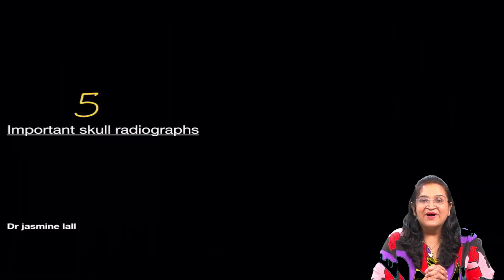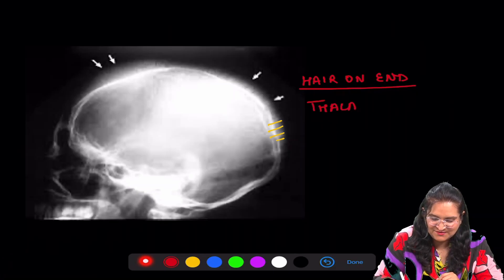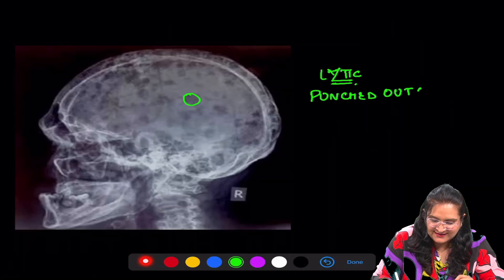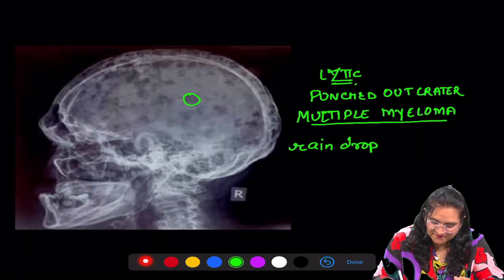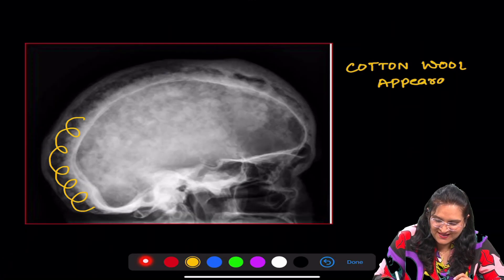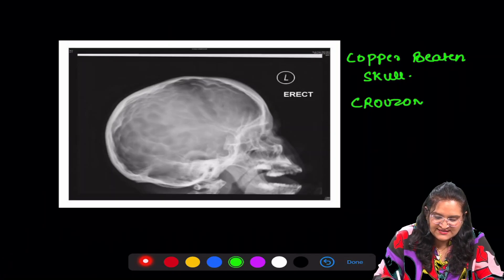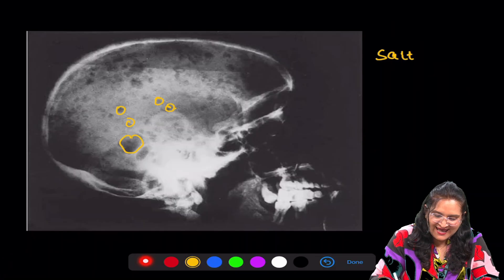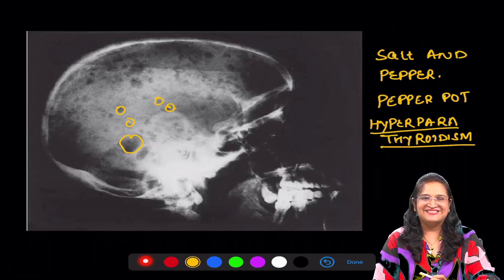5 Important Skull Radiographs dr Jasmine Lall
XL 2.0 - Best Course for NEET MDS 2025

Detailed Pre-Recorded Videos for BDS Univ Exams & NEET MDS by BEST FACULTIES only on BDS-2-MDS App

TEAM : BDS-2-MDS are the Best Mentors & Best Faculties for MDS Entrance Exams with 17+, years experience,
Available Exclusively on
Dr Lall's - BDS-2-MDS App : Best Team for NEET MDS / INI CET / GOVT JOBS / ARMY DENTAL

(Enter ORG CODE - SXDNT)